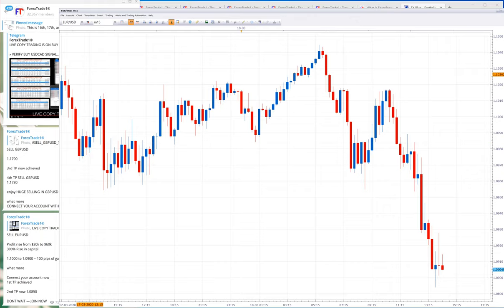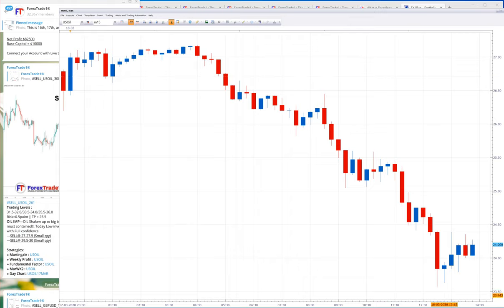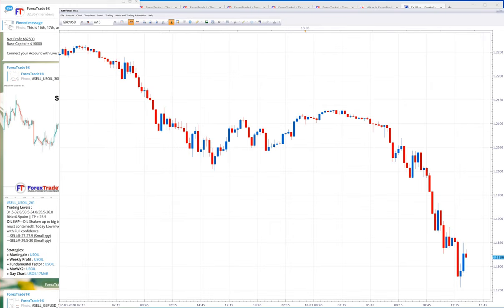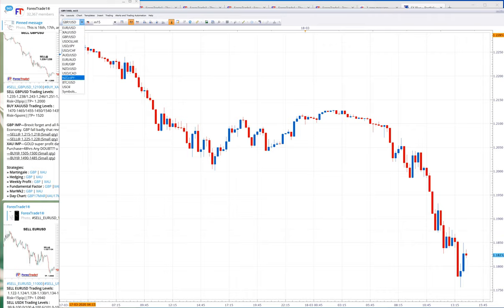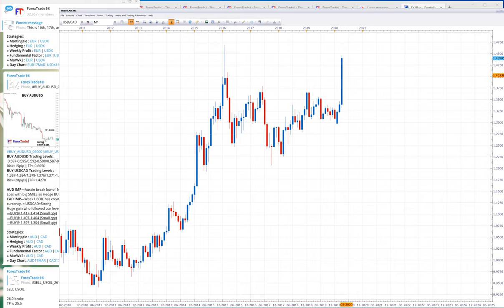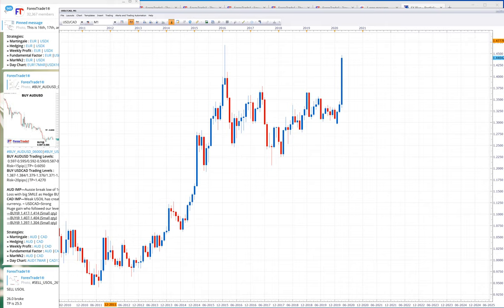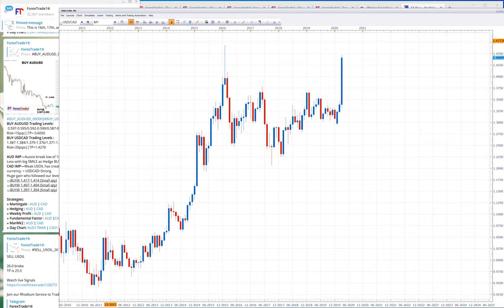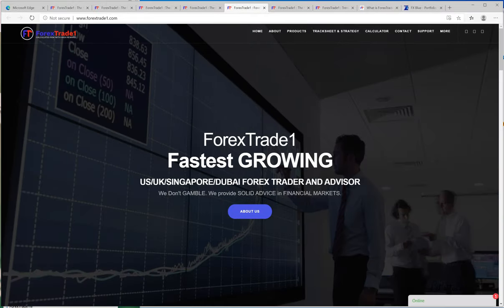Historical Volatility witnessed in Forex Trading due to COVID 19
Dear Traders

Today we witnessed huge gain in our Trading Portfolio
check today's SELL GBPUSD, SELL EURUSD, BUY USDCAD, SELL USOIL and BUY XAUUSD

only 2 signals we booked loss SELL USDX and BUY AUDUSD

USDCAD made historical move by touching 1.4500
GBPUSD today made its lifetime low by breaking 1.1850 level and trading near 1.1750

SELL USOIL we have been selling from 64.5 and Today it touched 23.5 level

The reason we made huge money is very simple
we follow discipline
we follow strict risk reward pattern
we do not hesitate to book loss even if we have to
we do not follow emotions

Join our Strategy and Join our CopyTrade service